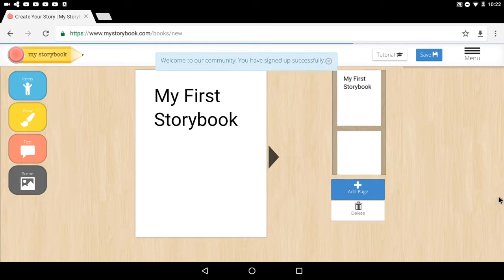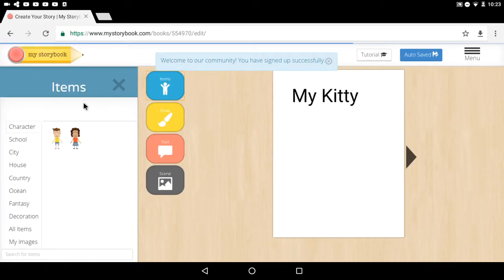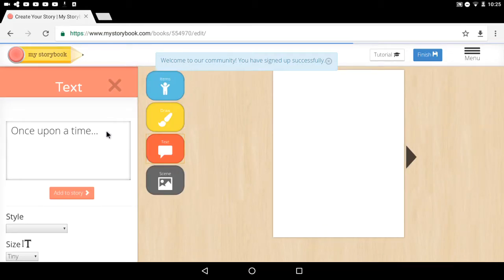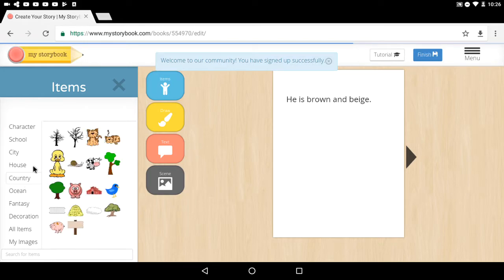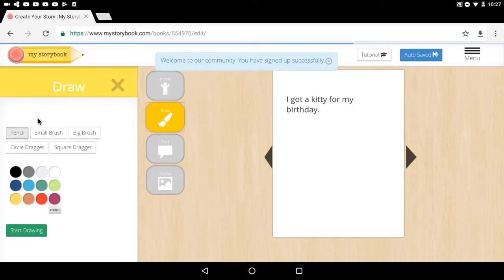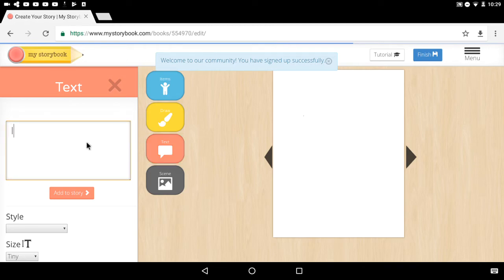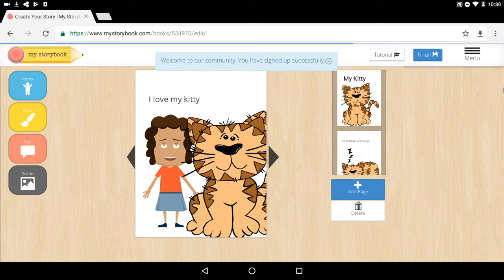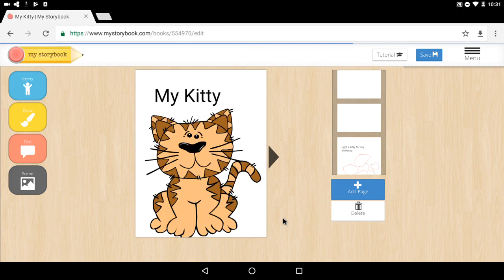my first storybook lesson plan